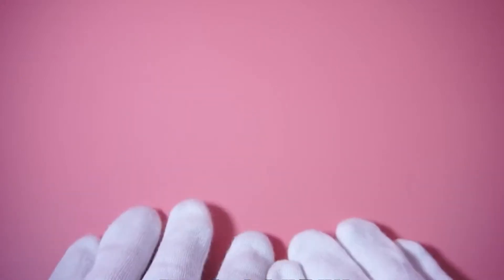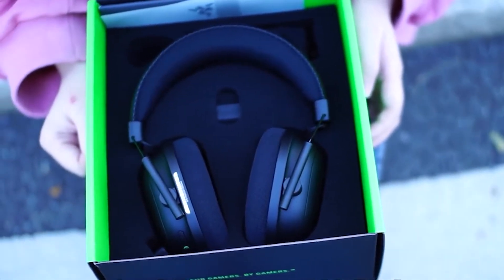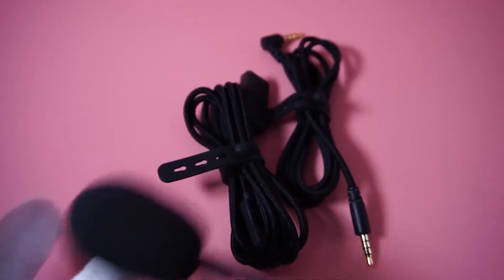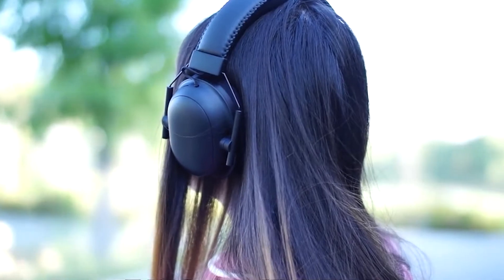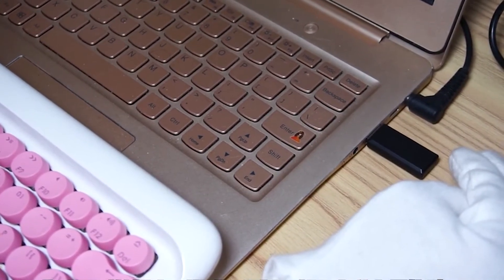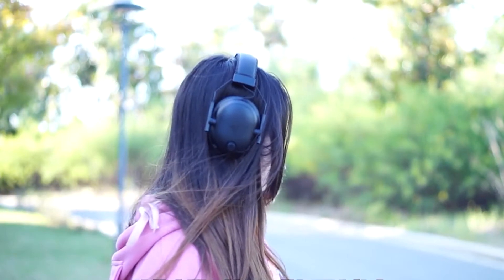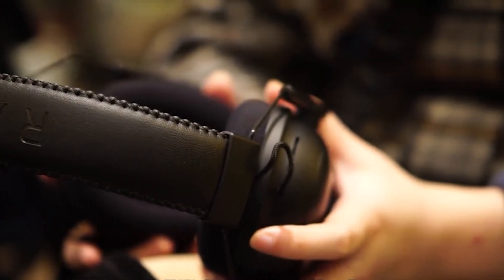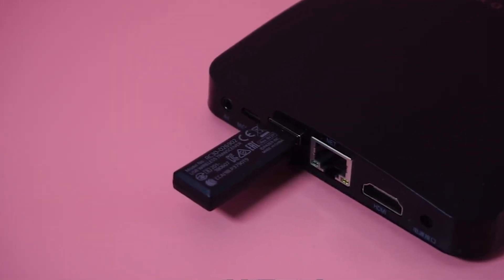Razer BlackShark V2 Pro -unboxing and review bought on amazon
This is an unboxing and setup video for I purchased on Amazon.  More information about this Product can be found at the following link.